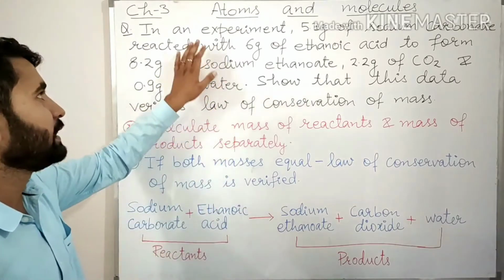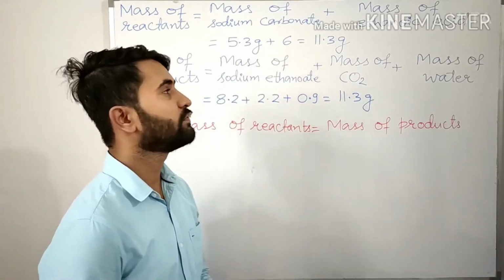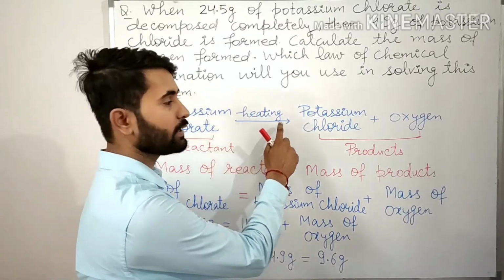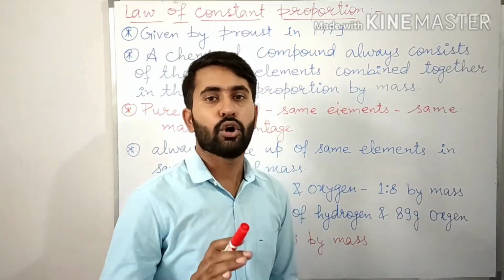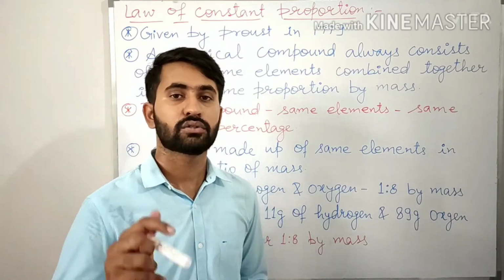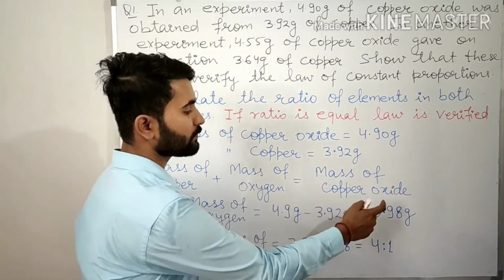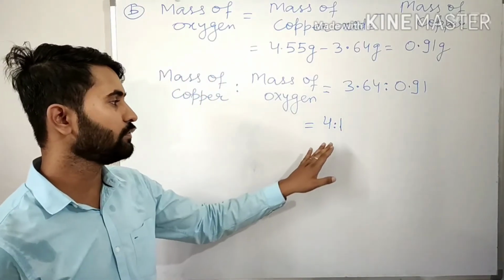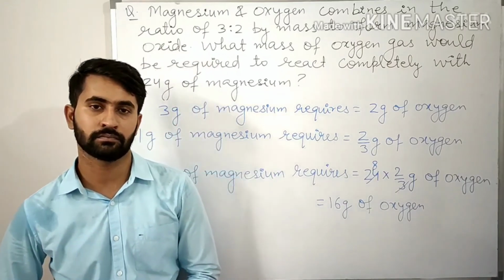class 9 chapter 3 revision